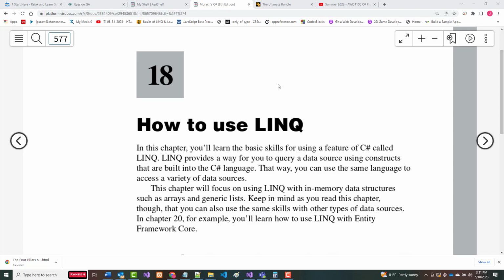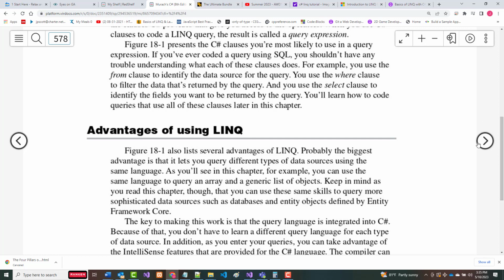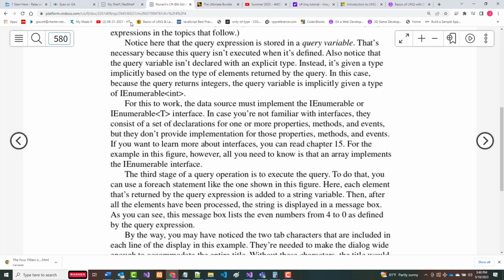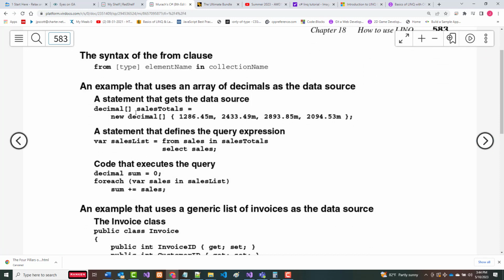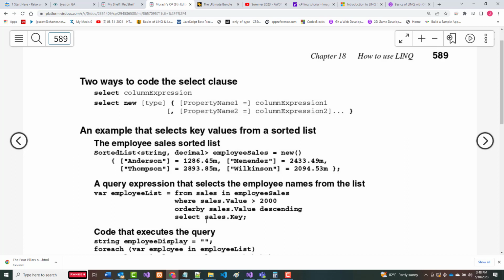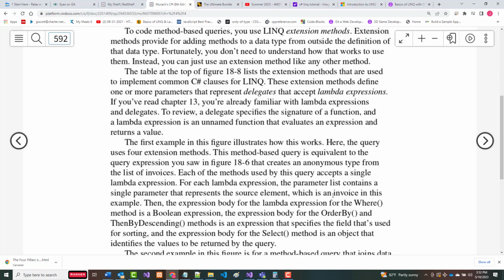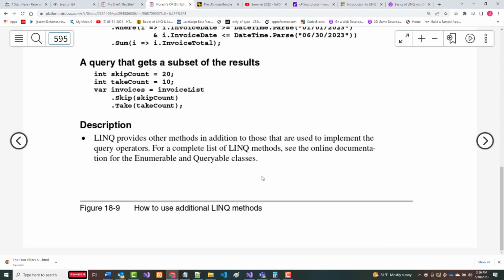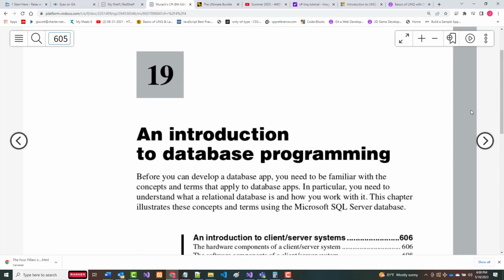Murachs C# - 8th Edition - Chapter18